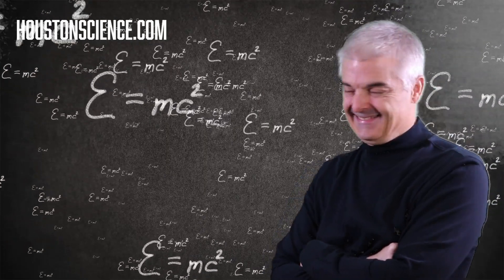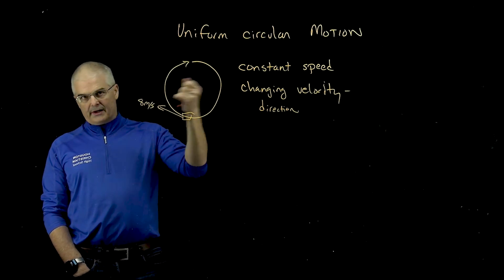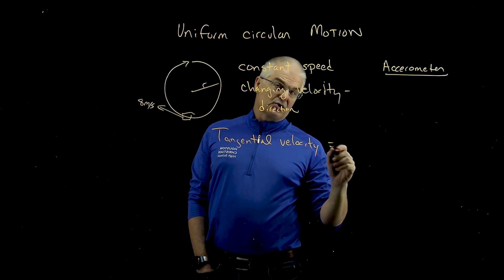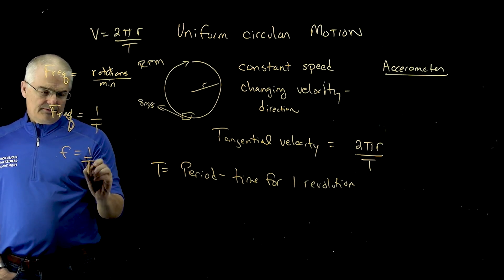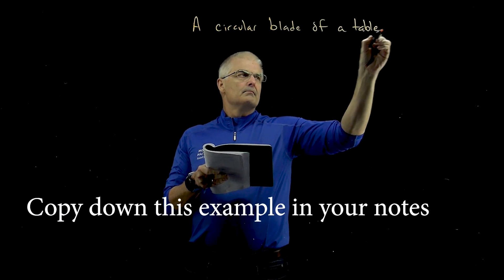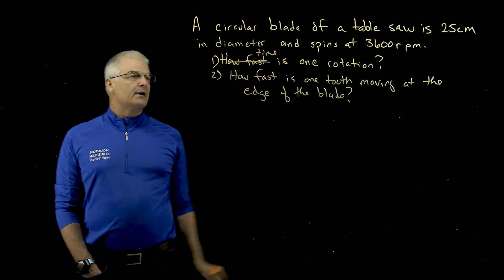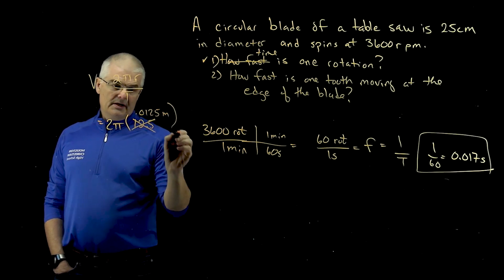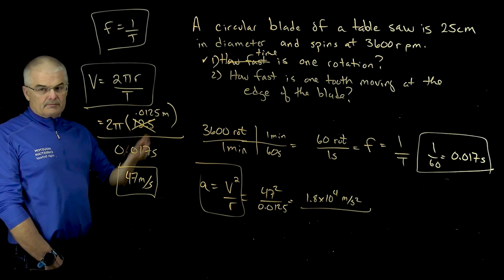Uniform Circular Motion Explained!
Tangential velocity, centripetal acceleration, centripetal force - all explained.